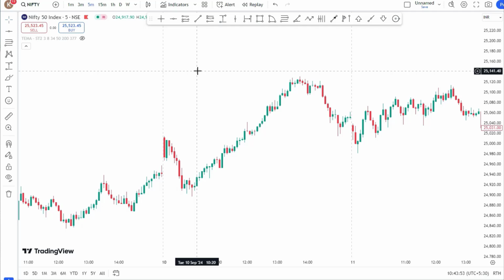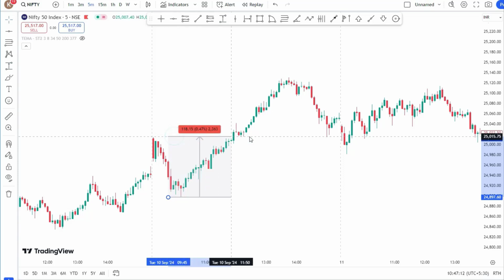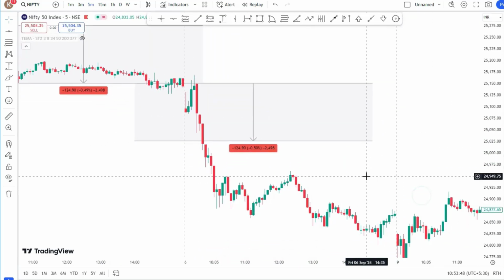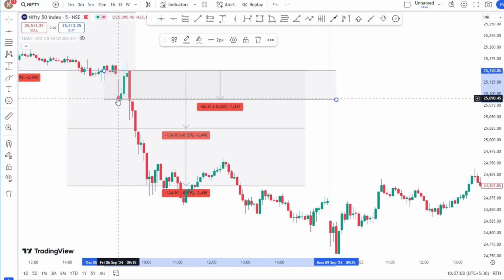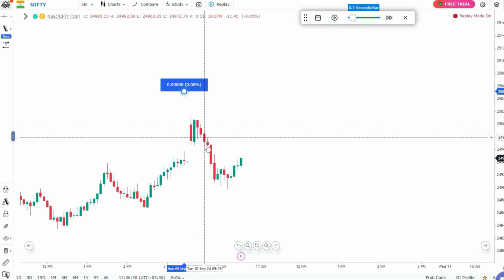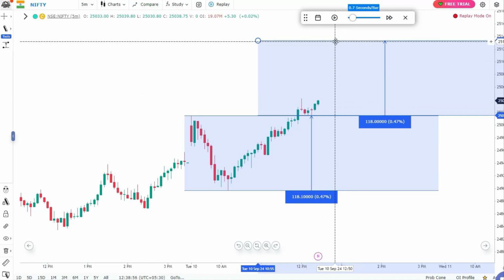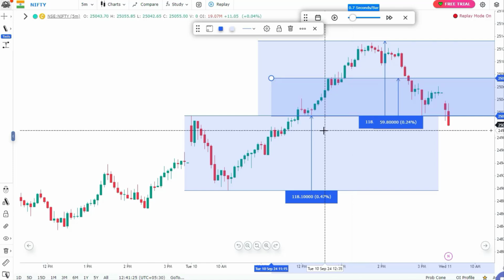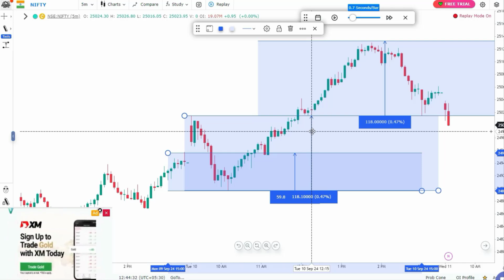Secret Trading Tools | Price Range Tool Secret Strategy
We’d love to hear your thoughts, questions, and feedback in the comments section.

Viewers should always conduct their own due diligence, and anyone who wishes to apply the ideas contained in the video should not replace or substitute the services of trained professionals in any field, including but not limited to financial, medical, psychological, or legal matters. Candlesticks Hub and its producers do not take responsibility for any direct, indirect, implied, punitive, special, incidental, or consequential damages arising directly or indirectly as a result of any actions taken based on the video. Candlesticks Hub and its producers disclaim any claims of libel, slander, or any other legal claims of any kind.